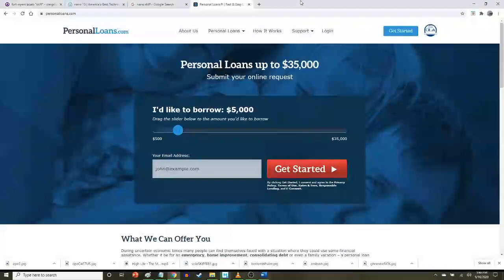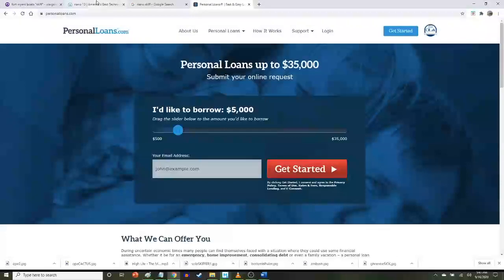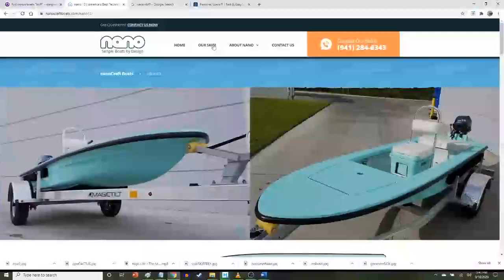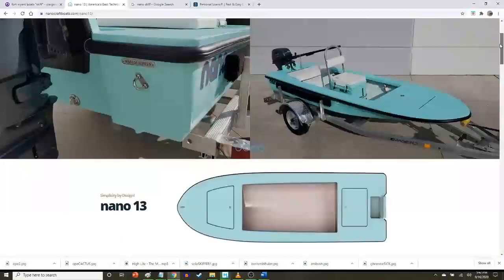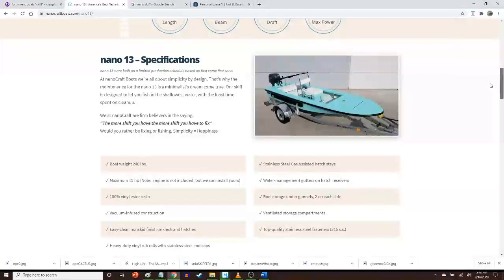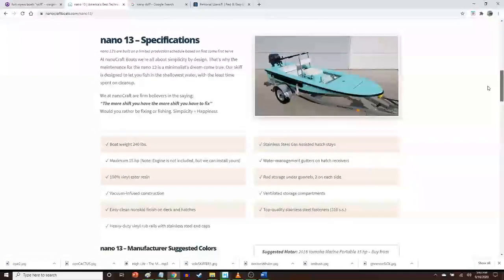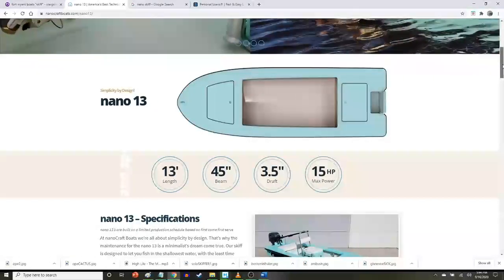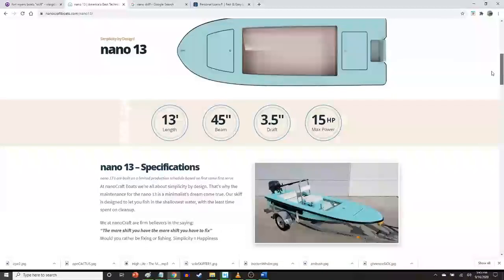Ever Wonder What the Perfect Micro Skiff Looks Like? NANO 13 Micro Skiff, So Wonderful, So Simple!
In this video I take a look at another insanely awesome looking skiff, the Nano Micro Skiff.  This is a reaction video, since I had not seen one before.  It is a real "neck breaker", no doubt about that.  In other words, my anticipation would be LOTS of interest at the ramp!  These little boats, embody minimalism in boating and for me are the perfect choice.  This video is part of a series where I look for my next skiff, which will need to be capable of a beach launch and being carried by 2 over a beach access (3 feet wide).  Unfortunately, this boat was actually a bit big for that, but still, wow, I want one!

We fish ponds, lakes, rivers, lagoons, bays, AND the ocean.  Once thing you can count on, we will catch a good time.

▬▬▬▬▬▬▬ $500 - $35,000 BOAT & PERSONAL LOANS ▬▬▬▬▬▬▬

Boat Loans here, It's Easy To Get A Personal Loan at PersonalLoans.Com

▬▬▬▬▬▬▬ GREAT SMALL FISHING BOATS ▬▬▬▬▬▬▬

Small Kayaks, Canoes, and More at Bass Pro Shop

▬▬▬▬▬▬▬ BOAT BIMINIS & COVERS ▬▬▬▬▬▬▬

▬▬▬▬▬▬▬ FANTASTIC FISHING BOOKS ▬▬▬▬▬▬▬

The Tarpon Book: A Complete Angler's Guide Book

Randy Wayne White's Ultimate Tarpon Book: The Birth of Big Game Fishing

Fishing Florida's Flats: A Guide to Bonefish, Tarpon, Permit

Lords of the Fly: Madness, Obsession, and the Hunt for the World Record Tarpon

▬▬▬▬▬▬▬ FLORIDAFISHYFINGER FISHING ROD & REEL COMBOS ▬▬▬▬▬▬▬

Penn Battle II 5000 Spinning Reel Combo, Surf, 8 Feet, Medium Power

Penn Beach Fishing Rod and Reel Combo

Penn 115 L2 Senator Fishing Reel, Star Drag, 700 yds / 50 lbs

Penn Squall Lever Drag Combo

Penn Squall 30 Level Wind Fishing Rod & Trolling Reel Combo, 6.5 Feet

▬▬▬▬▬▬▬ PENN FISHING RODS ▬▬▬▬▬▬▬

Ugly Stik GX2 Spinning Rod

Ugly Stik Bigwater Casting Rod

Ugly Stik Elite Spinning Rod 7' Medium Rod

▬▬▬▬▬▬▬ PENN FISHING RODS ▬▬▬▬▬▬▬

Penn Battle II Spinning Reel, 3000

Penn Slammer III Spinning

Penn SQL50LW Squall Level Wind

▬▬▬▬▬▬▬ PENN FISHING REELS ▬▬▬▬▬▬▬

PowerPro Power Pro Braided Spectra Fiber Fishing Line, 15 Lb/500 yd, Moss Green

Power Pro SSV2 50 Lb 300 Yd Blue

Power Pro Spectra, 500 yd. Spool, 30 lb., Green

▬▬▬▬▬▬▬ FLORIDAFISHYFINGER FISHING LURES ▬▬▬▬▬▬▬

Yo-Zuri Crystal Minnow Sinking Lure, Holographic Redhead, 5-1/4-Inch

Yo-Zuri Hydro Minnow LC Floating Lure, 6", Black Silver

Matrix Shad Fishing Lure

Bass Assassins Lead/Red Eye 1/4-Ounce Jighead Lure-Pack

Rapala X-Rap Saltwater 14 Fishing lure, 5.5-Inch, Olive Green

▬▬▬▬▬▬▬ ESSENTIAL BOAT SAFETY ITEMS ▬▬▬▬▬▬▬

ACR Global Fix V4 Cat 1 EPIRB, Programmed US Registration

Surviveware Waterproof First Aid Kit for Boating

Holy Stone HS210 Mini Drone RC Nano Quadcopter, Tiny Training Drone